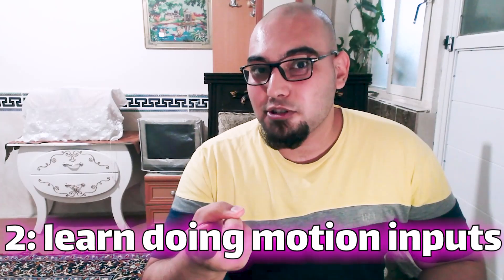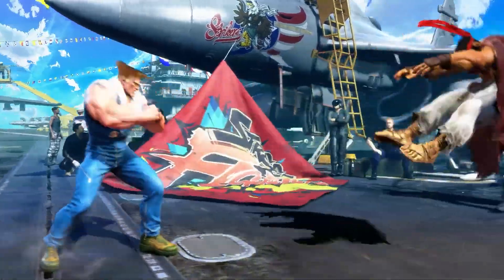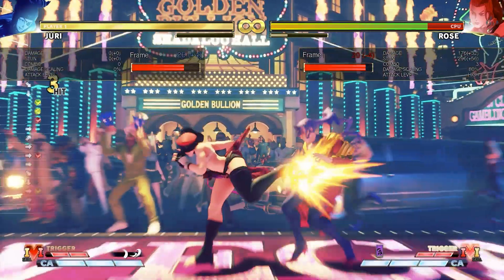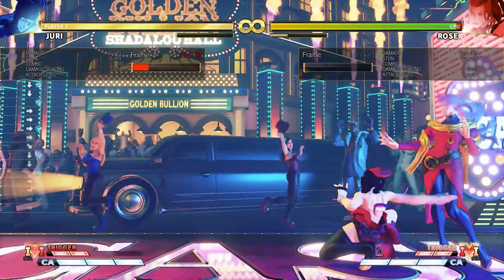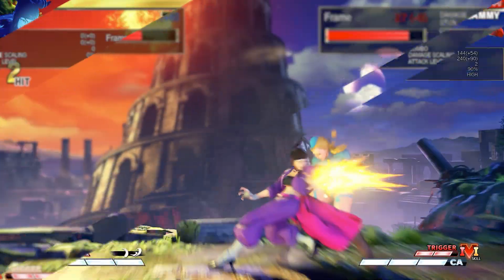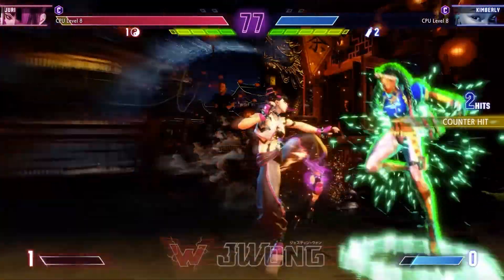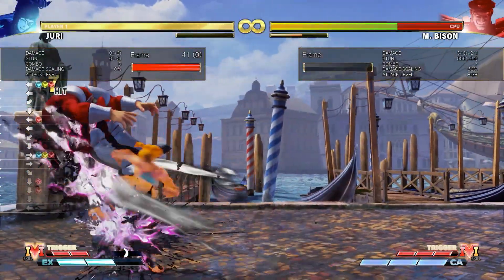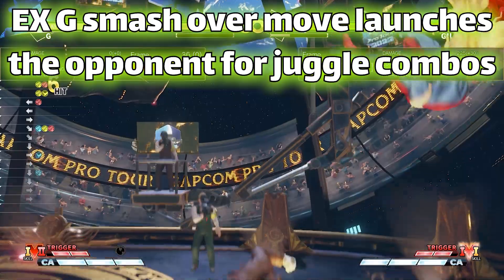Street Fighter for DUMMIES: How to do combos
👊 The Ultimate guide that explains everything to help you understand Street Fighter Series Combo System